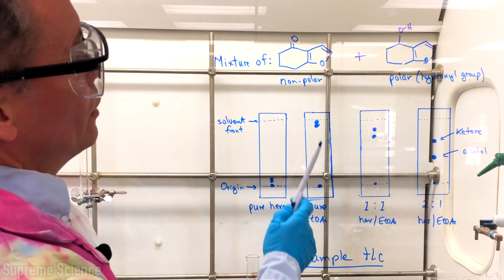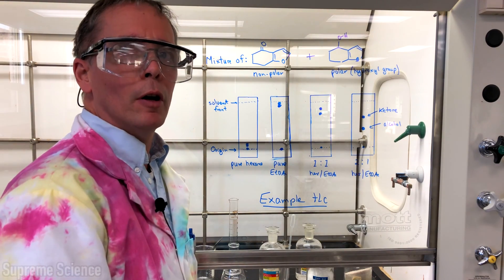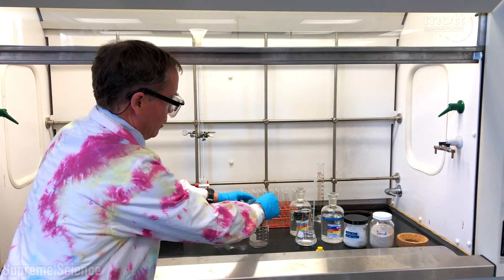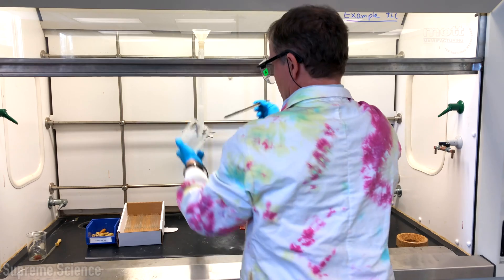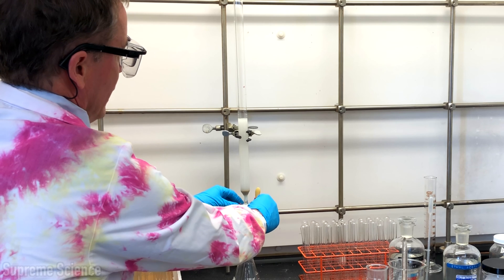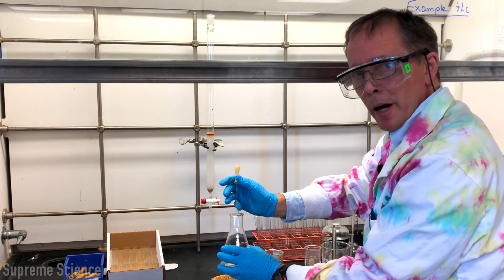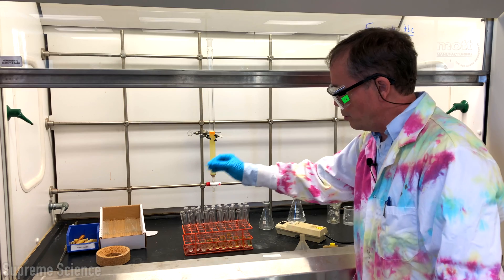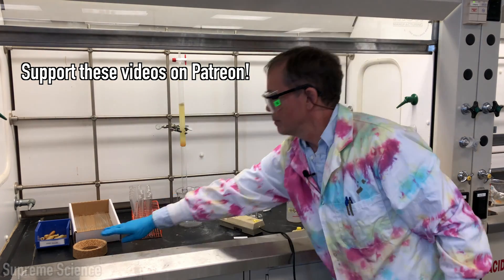Top 6 Steps to Run The PERFECT Column Chromatography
In this video, Dr. Andrew Grant demonstrates how to successfully run a column chromatography.